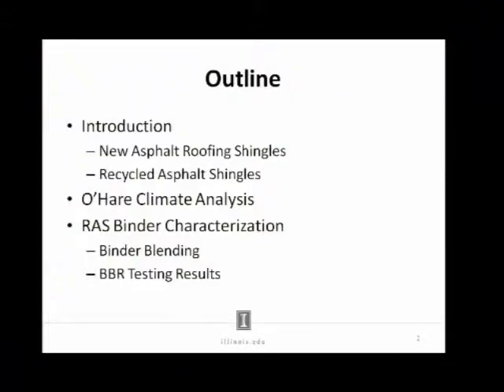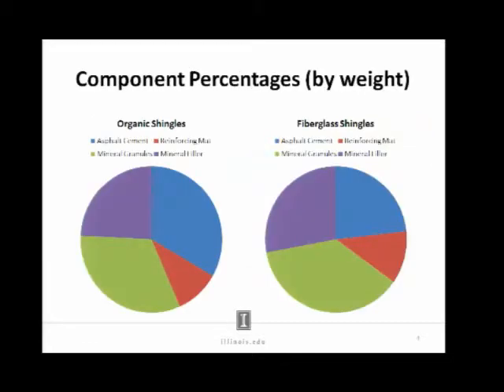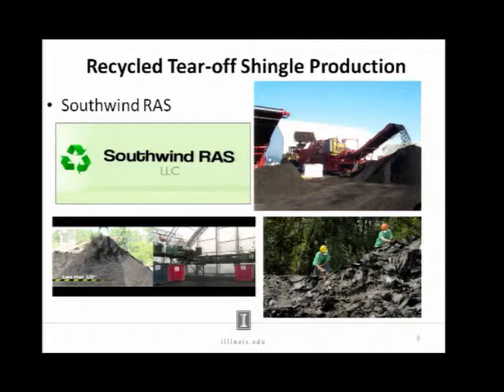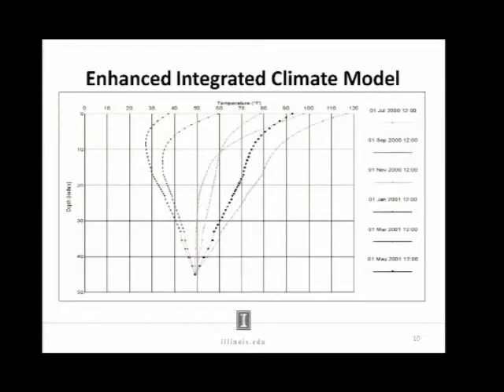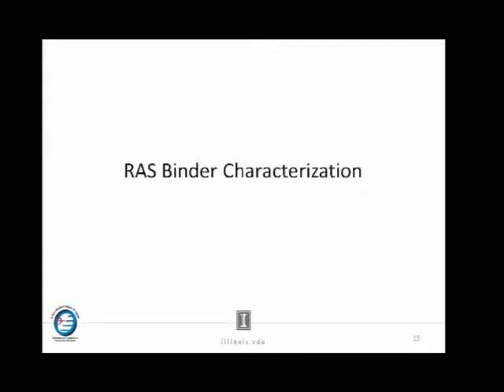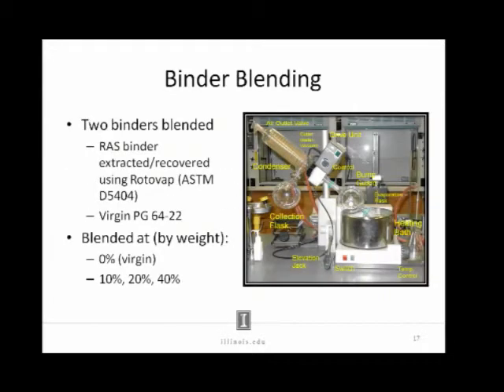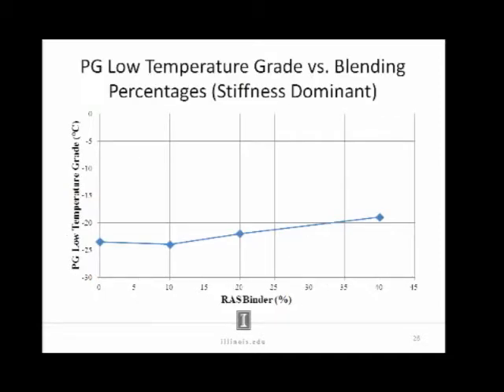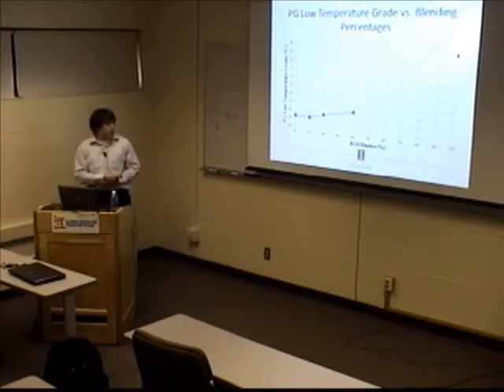Kent Seminar Series 01 24 13 Beach